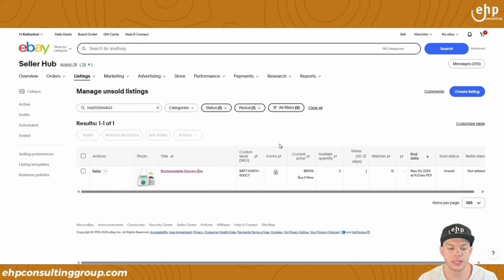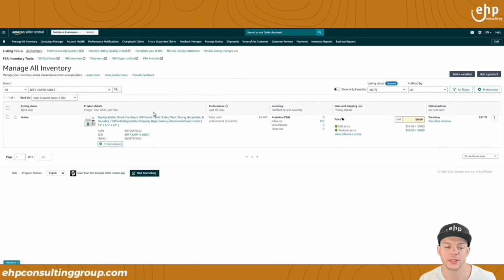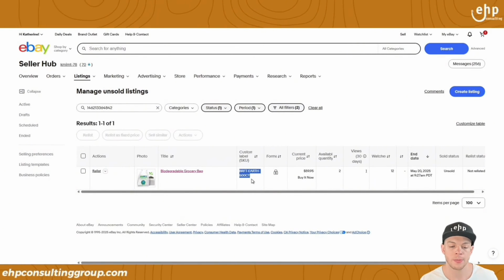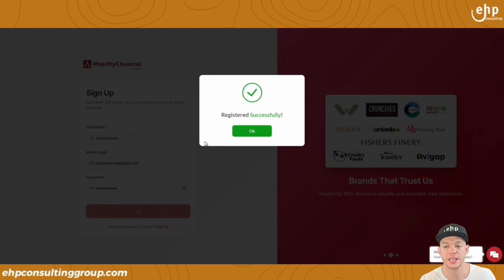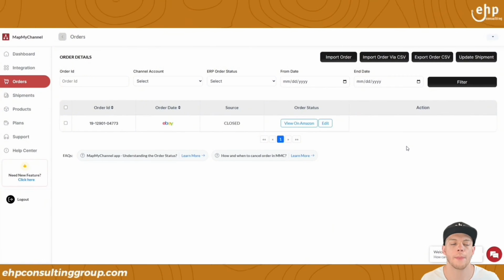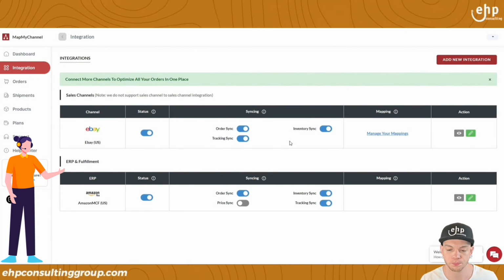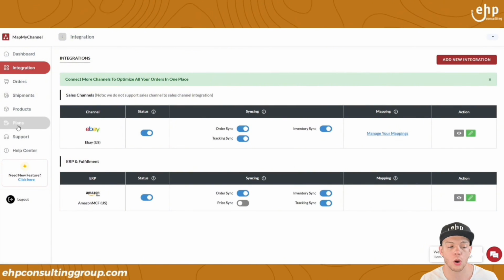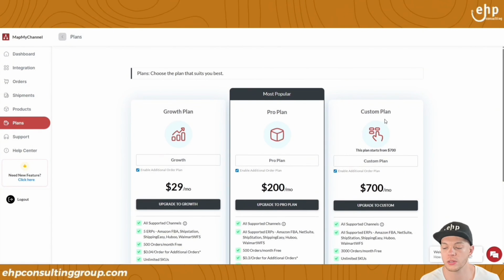How to Connect Amazon FBA to eBay (MCF Step-by-Step Guide!)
Helium 10 Amazon Software Are you manually fulfilling eBay orders while your Amazon FBA inventory sits there?

📌 Key Takeaways from this Video:
✔️Learn how to connect Amazon FBA to eBay using Multi-Channel Fulfillment (MCF)
✔️Understand how MCF works for eBay sellers and what to expect
✔️Discover the best tools and software to automate the entire process
✔️Watch a complete step-by-step walkthrough of setting up MCF for eBay orders
✔️Avoid common fulfillment mistakes that lead to delays and unhappy buyers

💡 Pro Tips:
✔️Use MCF-compatible tools like WebBee, LitCommerce, or Zentail for seamless integration
✔️Constantly adjust handling times on eBay to match Amazon’s shipping speed
✔️Turn off Amazon-branded packaging if you don’t want buyers to see Amazon fulfill it
✔️Test with a few SKUs first before scaling your entire eBay catalog
✔️Track inventory syncing closely to avoid overselling and stockouts

By the end of this video, you’ll know precisely how to fulfill your eBay orders using Amazon FBA—saving you time, boosting efficiency, and helping you scale with confidence.

00:00 Intro
00:19 How to connect Amazon FBA to eBay?
01:57 Map my channel
05:02 EHP Courses
05:49 Outro